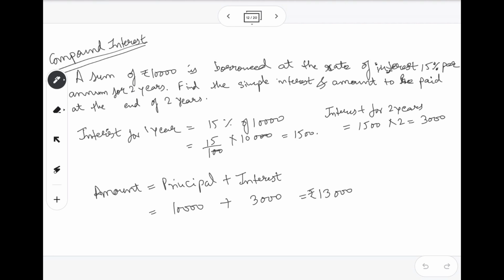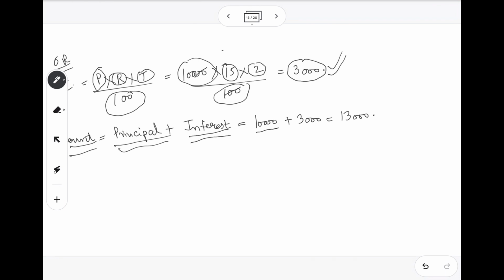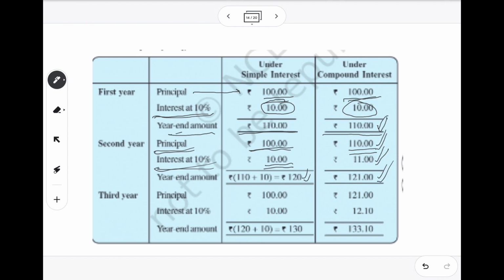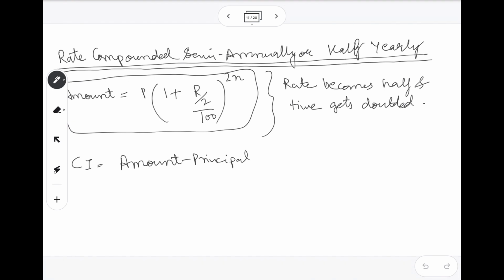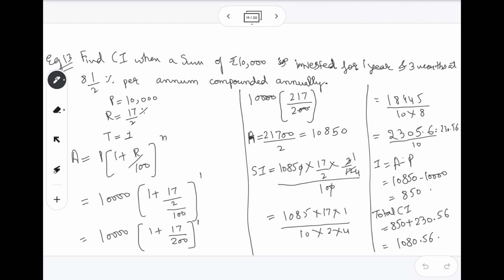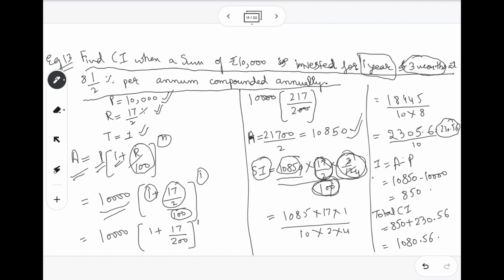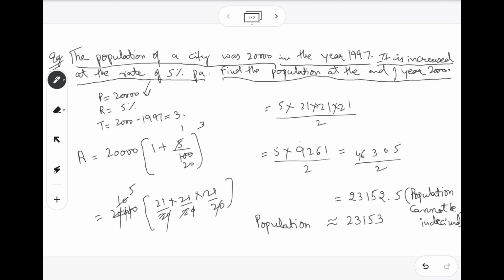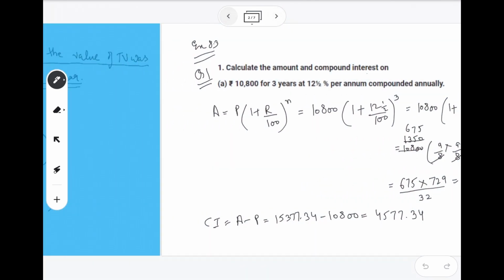COMPARING QUANTITIES PART-5|CLASS 8TH MATHS|MATHS WITH ARJUN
IN THIS VIDEO I WILL DISCUSS THE COMPARING QUANTITES APPLICATION RELATED TO SIMPLE AND COMPOUND INTEREST.